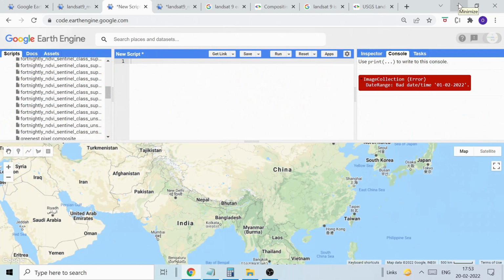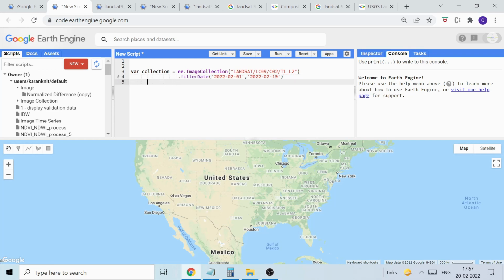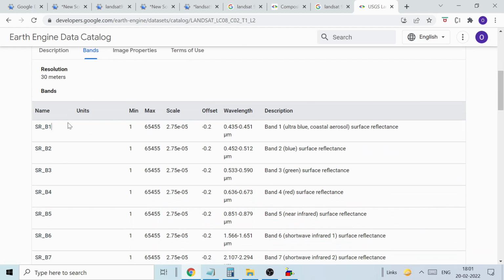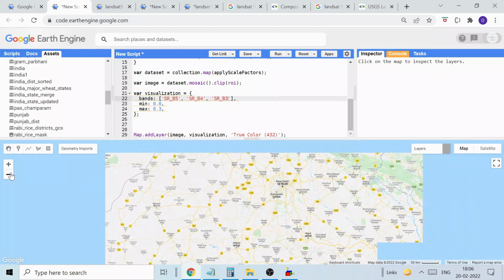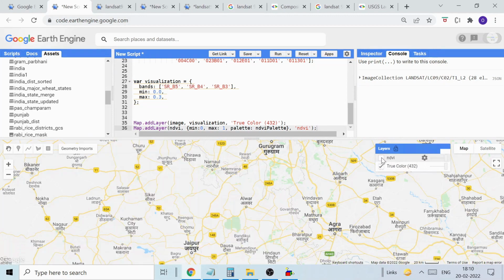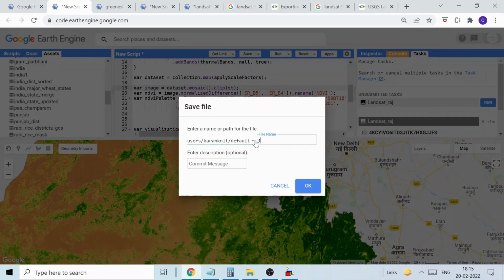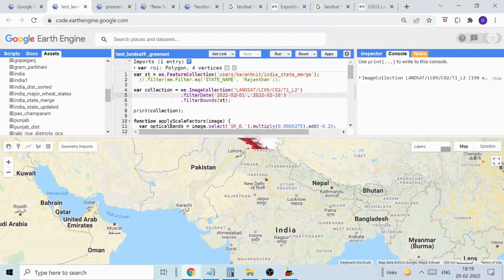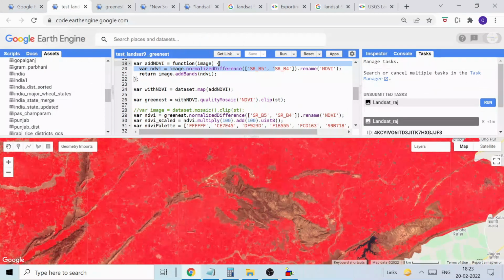Google Earth Engine - Browse, Visualize and Download Landsat 9 data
Landsat 9 was launched on Sept. 27, 2021. Landsat 9 carries the same instruments that are on the Landsat 8 satellite but with some improvements. Landsat 9 data is available to the public. Landsat 9 data can be downloaded from Earth Explorer. The Earth Engine team has been ingesting Landsat 9 into the Public Data Catalog. Although Landsat 9 data have not been publicly listed on the Earth Engine Datasets page, one can access the data through ee.ImageCollection('LANDSAT/LC09/C02/T1_L2')